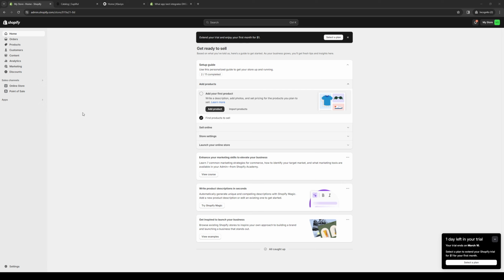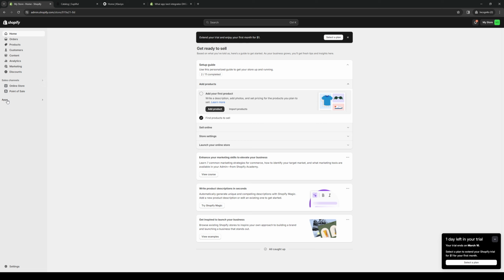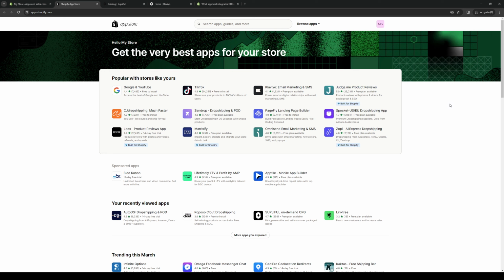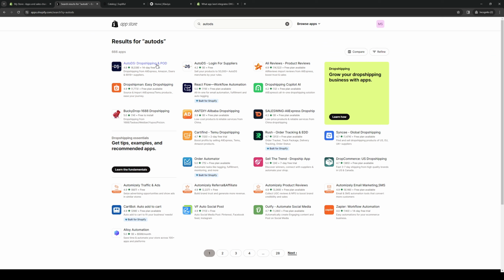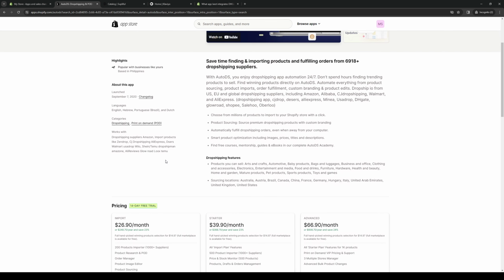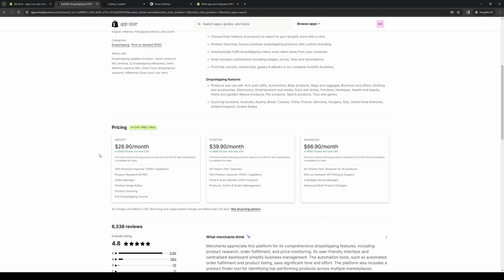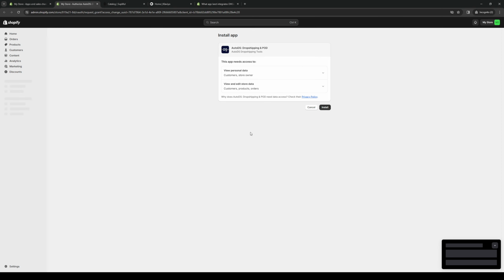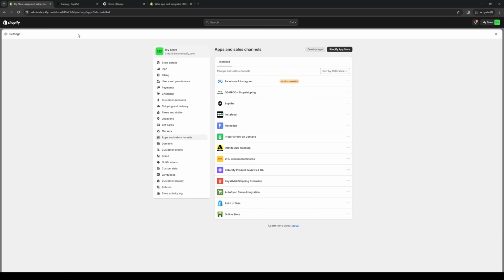How to Connect Dropsip.io To Shopify (Full 2024 Guide)